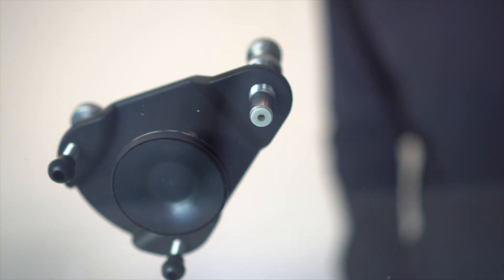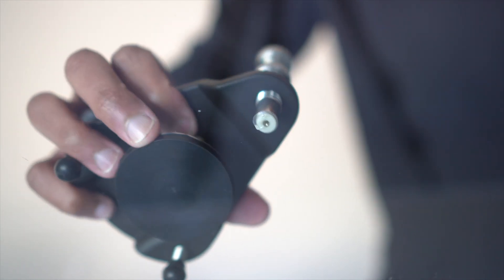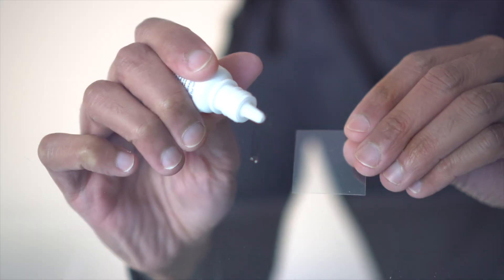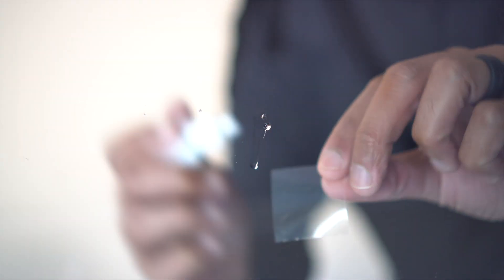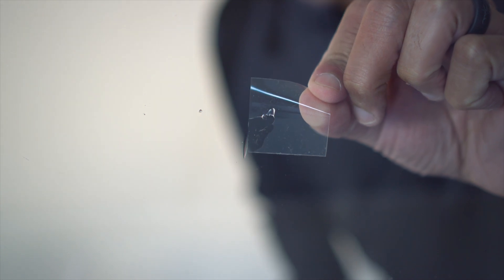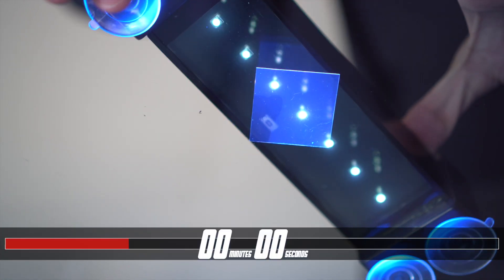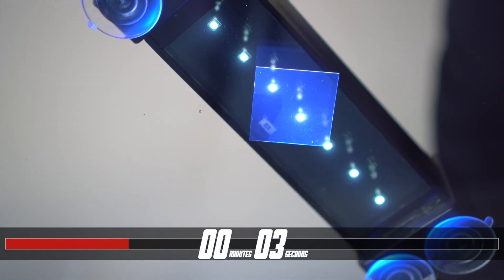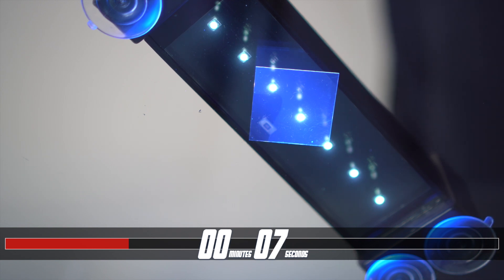How Fast Is Your Windshield Repair UV Light?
The Elite Plus, powered by a 12V lithium polymer battery, is a lightweight, compact resin curing lamp. With a full charge, the Elite Plus will cure over 50 repairs. Constructed of a sleek, aluminum body design with an anodized coating, Delta Kit's all-new Elite Plus 365 nm UV-LED Light is more durable, longer-lasting, and 3 times faster than competitive models and it cures the damage in a minute or less.